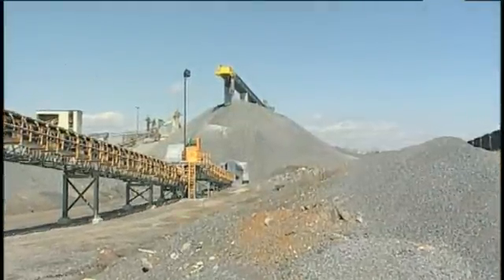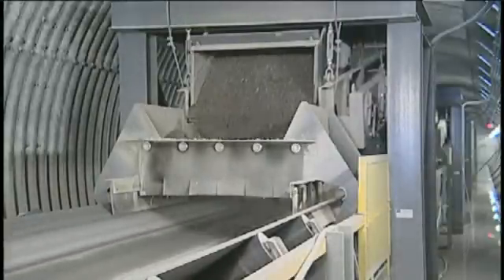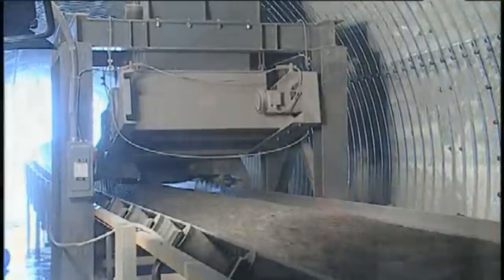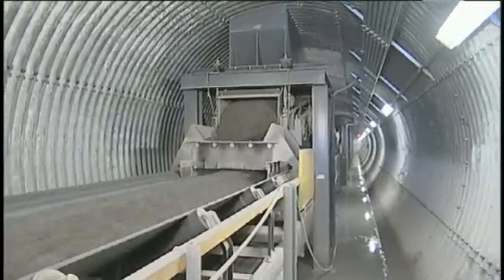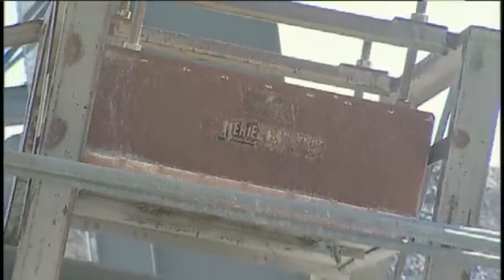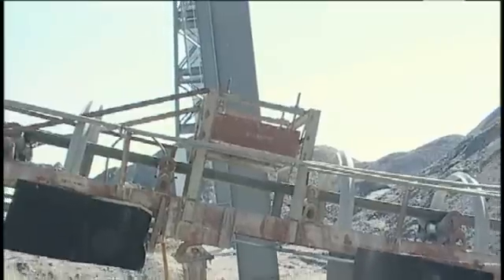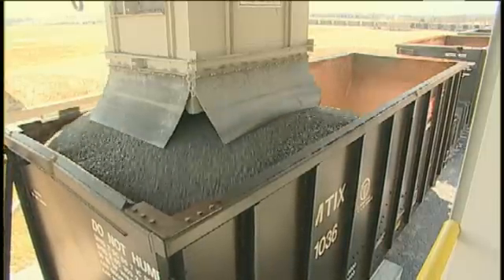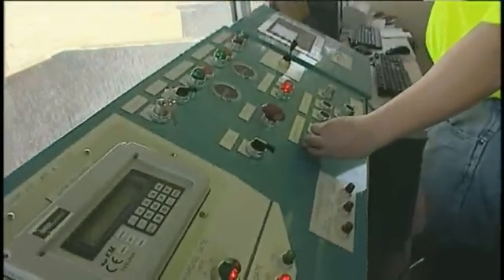Eriez Vibratory Feeders and Magnetic Separators at Carmeuse Lime and Stone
See Eriez Vibratory Feeders and Magnetic Separators in use at Carmeuse Lime and Stone in Middletown, VA.  Eriez low profile feeder provides accurate control from zero to 3500 tph of stone.